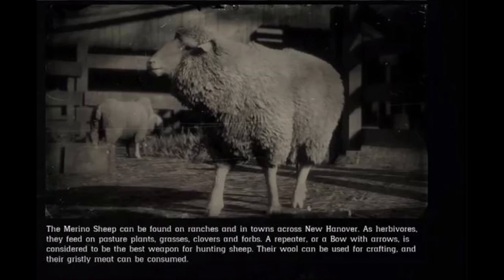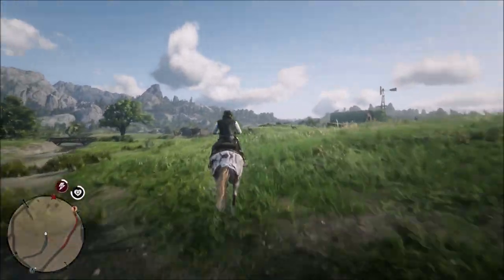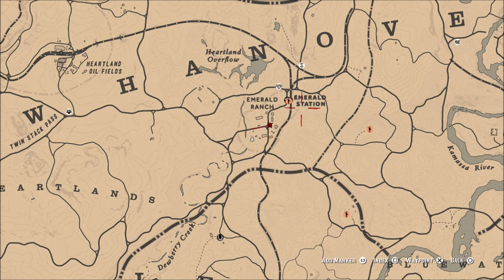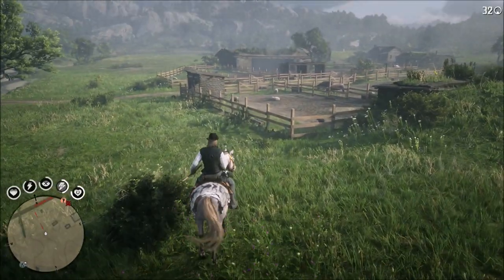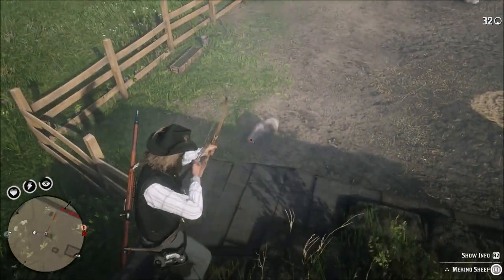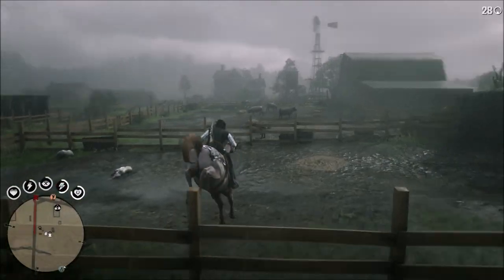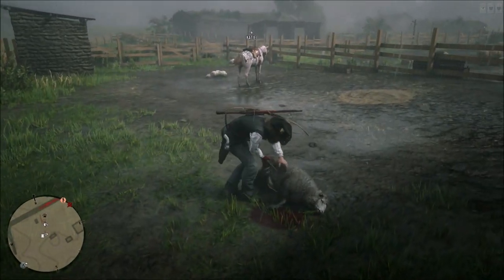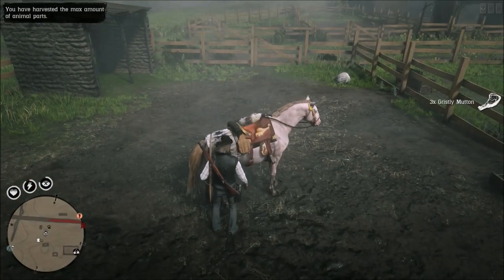Best Sheep Location Red Dead Online | Daily Challenge RDR2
The Best location the find sheep in red dead online. One of today's challenges is to skin three sheep. I will show you a easy way to do this.